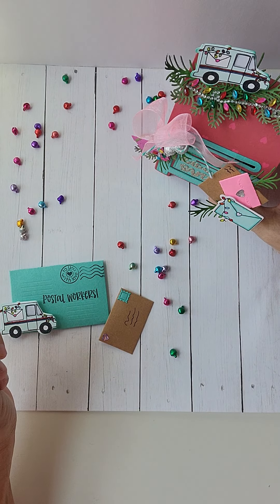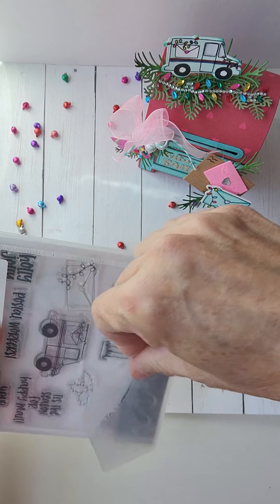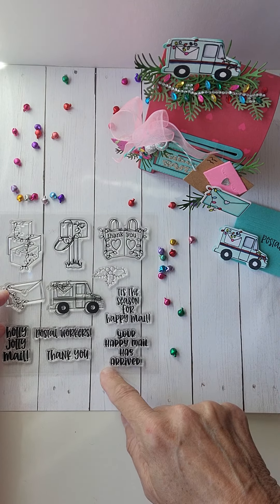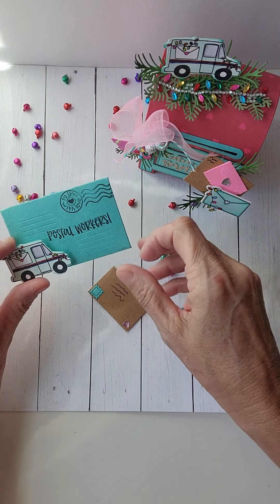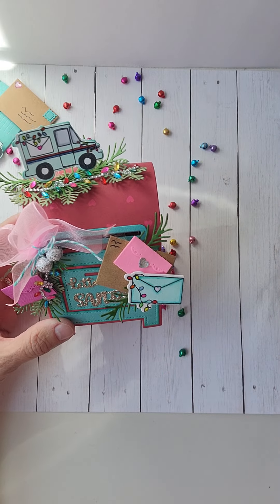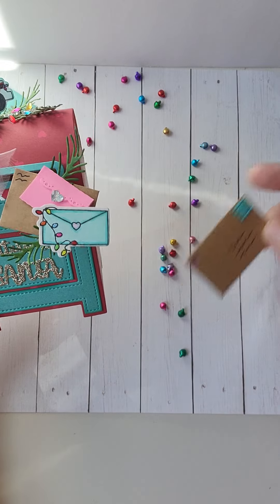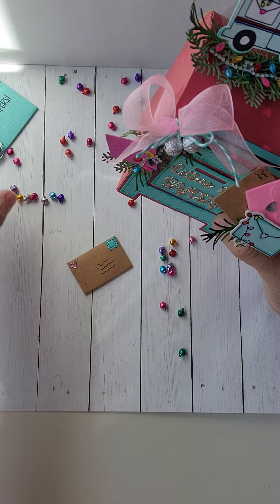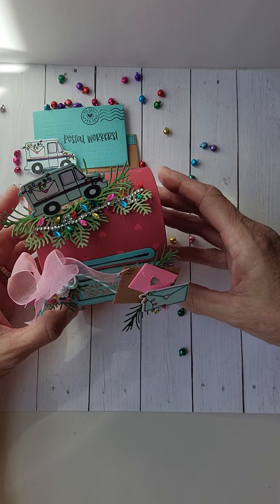Crafty project share mailbox set from yixuanscrapbooking.com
Hey sweetcheeks!!! ... 🥰🥰🥰 look at this happy mail set from @yixuanscrapbooking  aliexpress store.  I am determined to get my postman Tyler some goodies in this mailbox for the holidays, the mailbox is from @pixiedustdesigns!! I am currently a guest designer for the Yixuanscrapbooking store!! As always MUCHO HUGS my crafty friends!! Thanks for the lovens and support you show me on here and Instagram!! @scrapnutzz 😘😘😘😘

Mail carrier

Camera die

US $1.56  20%OFF | MangoCraft Kawaii Mouse And Strawberry Metal Cutting Dies Clear Stamp Scrapbooking  Decor DIY Dies Silicone Stamps For Cards

US $1.43  20%OFF | MangoCraft Merry Christmas Candy Cutting Dies Sweet Girls DIY Scrapbook Photo Embossing Cards Diary Dies Stencil Decor Supplies

3D mailbox set!!